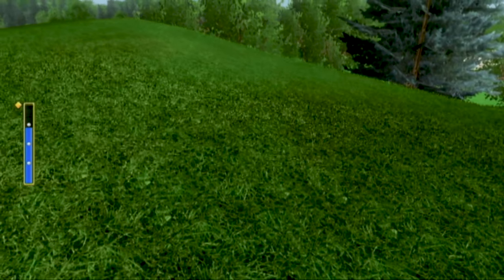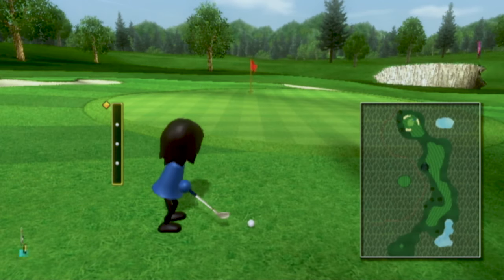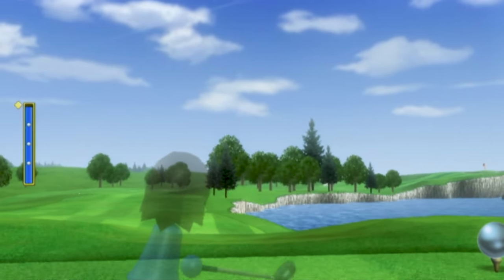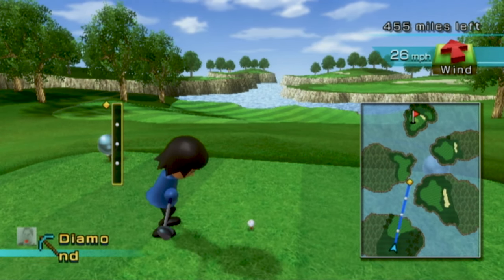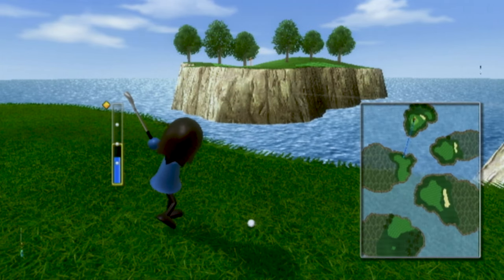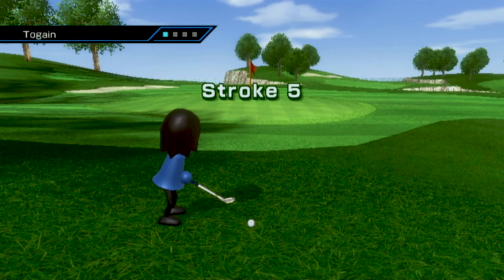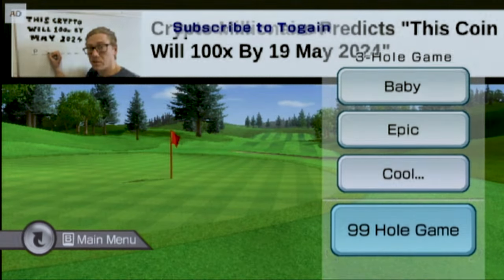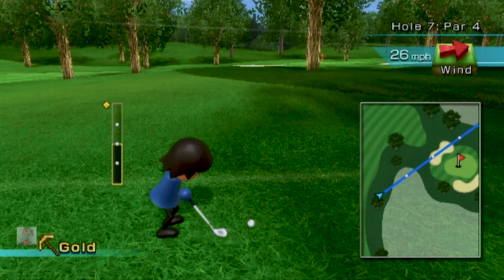Wii Sports Golf makes me angry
I don't even have the gigantic oversized plastic Wii Golf controller it's no wonder I did so bad